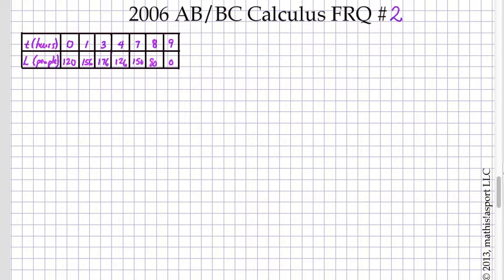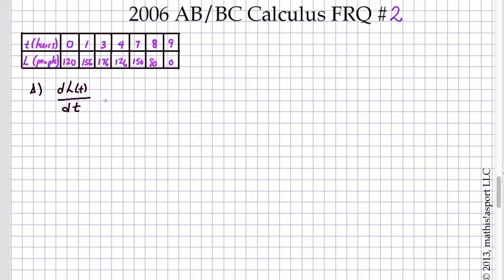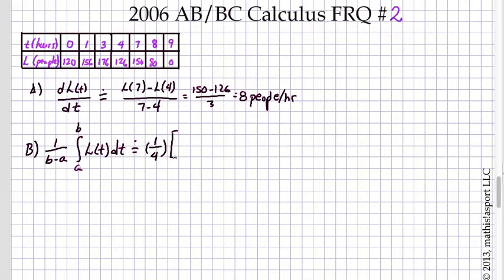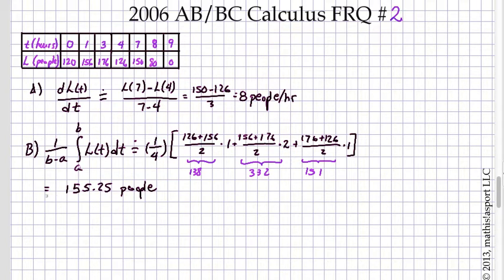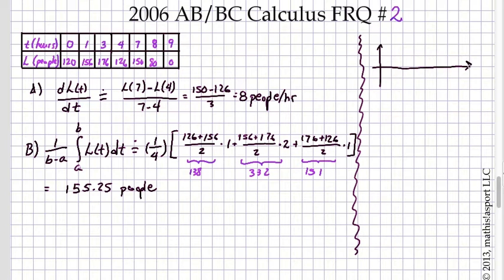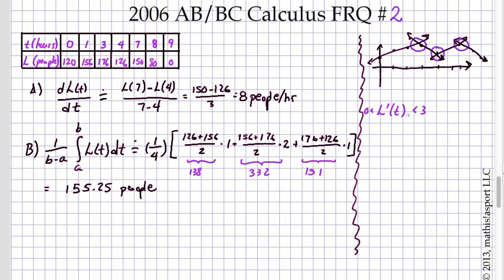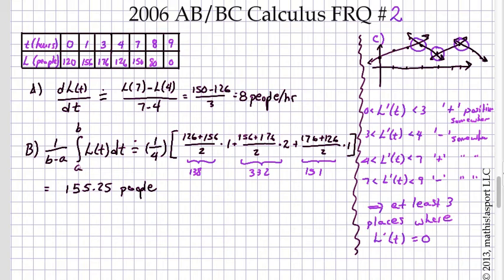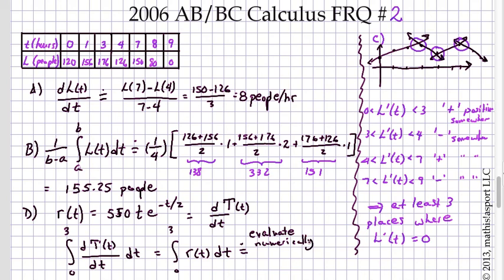2008 AB-BC Free Response Question 2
Though the title in the video says 2006, it is in fact 2008.  Sorry for the mistake.